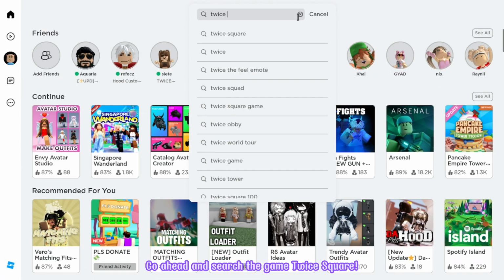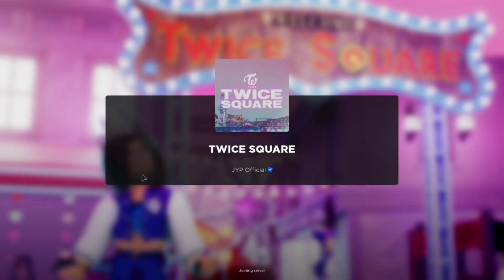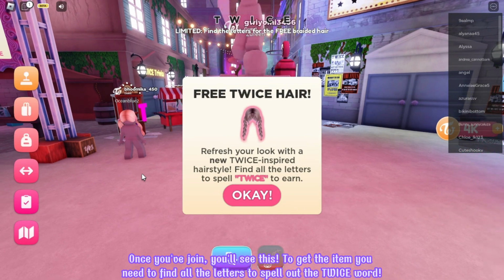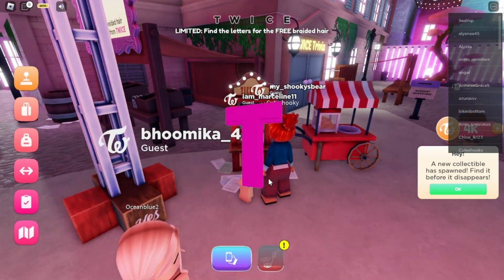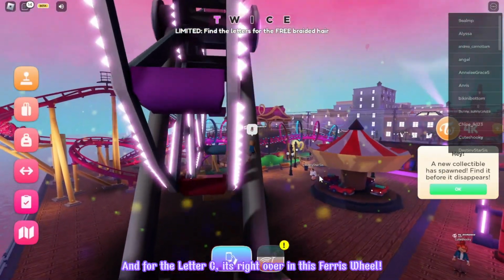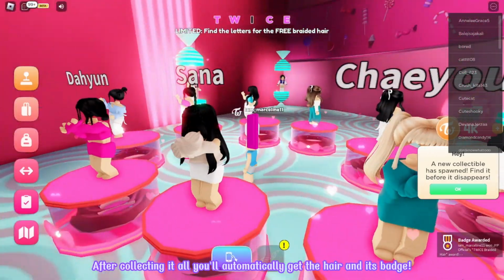NEW FREE CUTE ITEMS THAT YOU MUST GET IN ROBLOX! 😱💕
HOW TO GET THIS ITEMS IN ROBLOX!

TAGS!